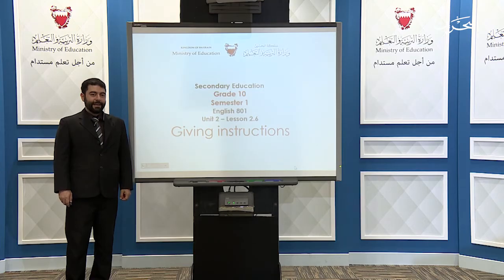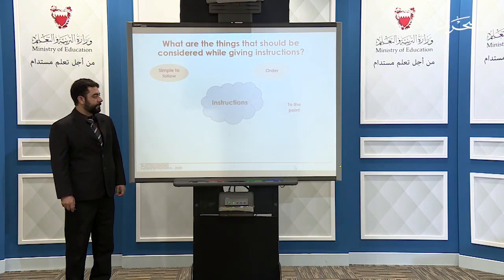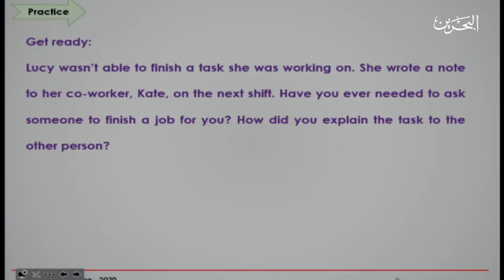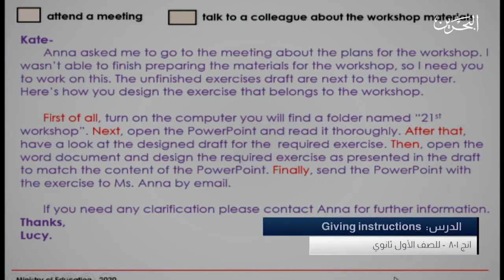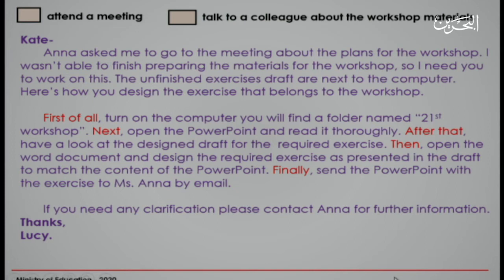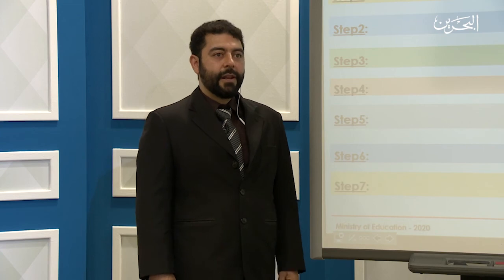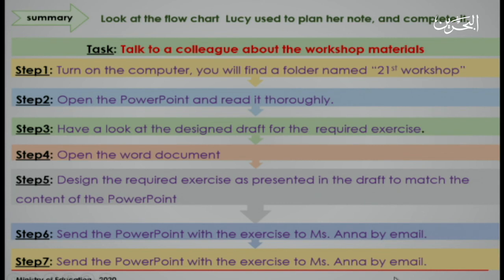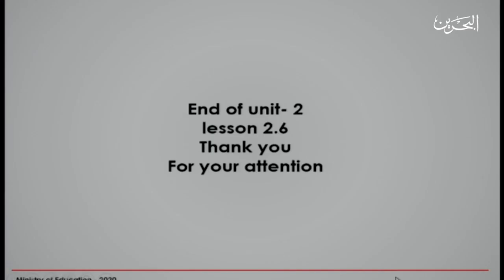إنجليزي 801 | Giving Instructions